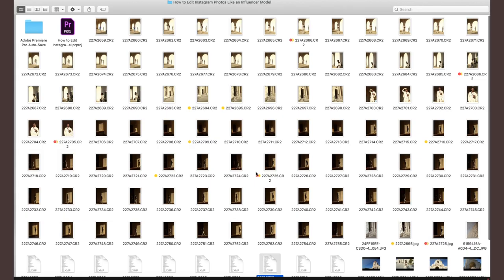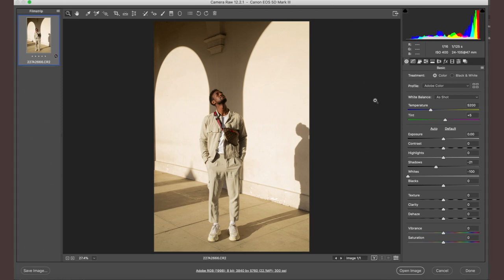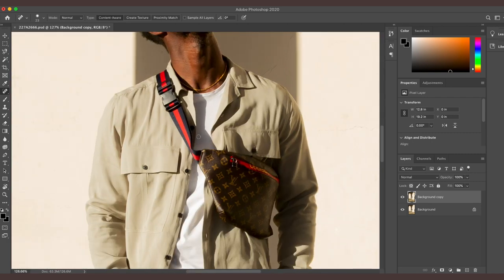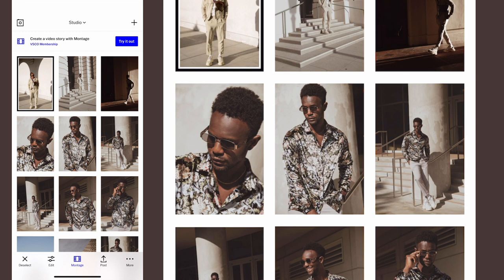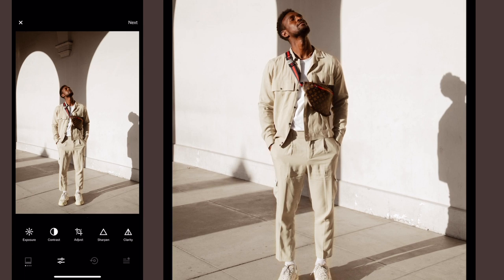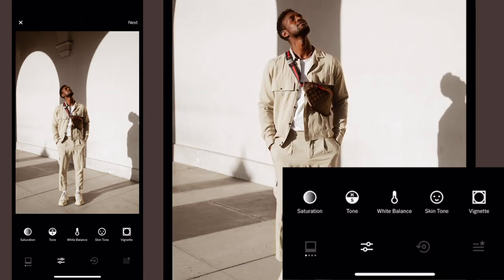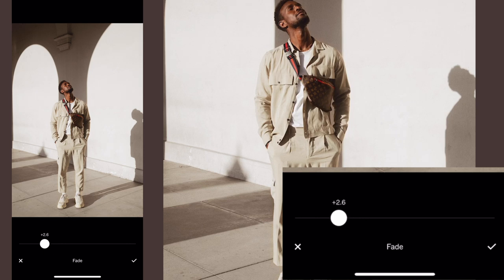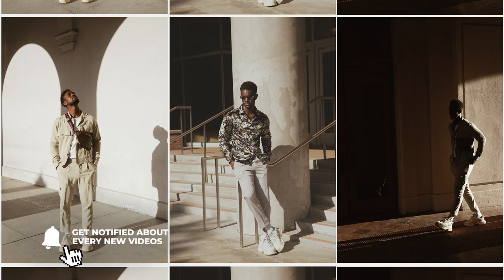How to Edit Instagram Photos Like an Influencer MODEL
I RESPOND TO ALL COMMENTS
Want to improve your instagram aesthetics and have one of the best looking feed amongst top influencer models?

In this video, I share some of the BEST SECRETS and TIPS to help you get the perfect post on Instagram and ultimately gain more followers, likes, and overall engagement.

No need for lightroom LUTs, or Photoshop preset, by the end of this video, you'll learn how to quickly create your own look and feel for Instagram using just two apps (Photoshop, and VSCO).

TIPS FOR BETTER INSTAGRAM PICTURES
1. Focus on High Quality pictures that help tell a story on your overall feed. Don't make every post a selfie! To make your posts stand out they have to be different from one another and show a variety of your tastes.

2: Have Someone Else Take the Photo (Collaborate!)

3: Follow The Rule of 3rds
In photography, there's a basic rule known as The Rule of Thirds. Your subject (a flower, a bench, you, your dog, a piece of artwork…) should be in one third of the photo frame, while the background is in the rest. It will add a lot more to your photo and give the eye something  more interesting to look at. You can use the grid setting on your phone to help with this too.

4: Edit Your Photos Using the Same Settings/Steps
Play with changing shadows, brightness, darkness, contrast, etc. other than just tapping auto adjust. For this I recommend the apps Photoshop Express and VSCO since they're really simple to use.

5. Don't Over Edit Your Photos
Along those lines, don't ever over edit your photo. You want your photos to look like you in the best lighting on a good day, not like filters threw up all over it. So limit yourself to just a few changes in levels (brightness, contrast, etc.) and use only one filter. Try using a unique colored filter (like the ones on VSCO) instead of just black and white.

CAMERA USED